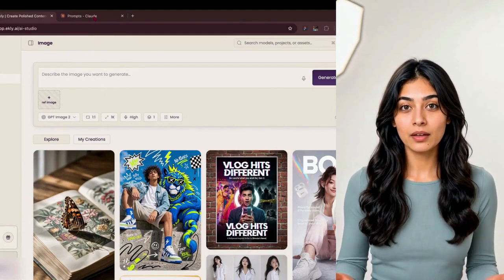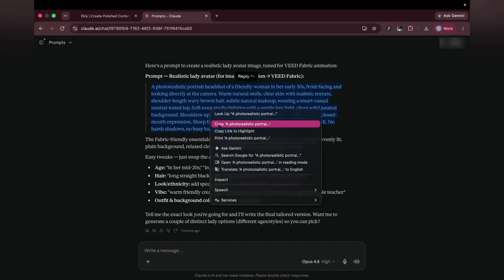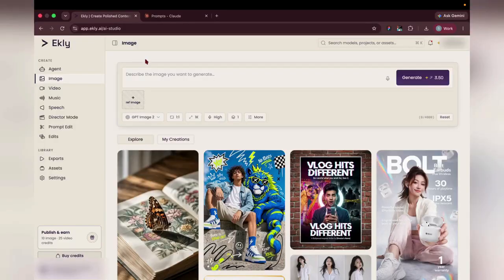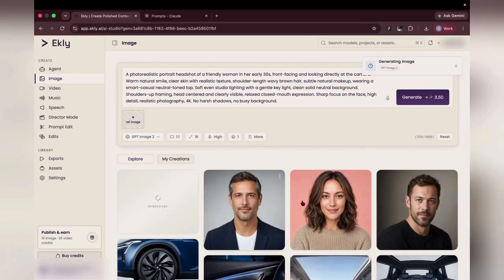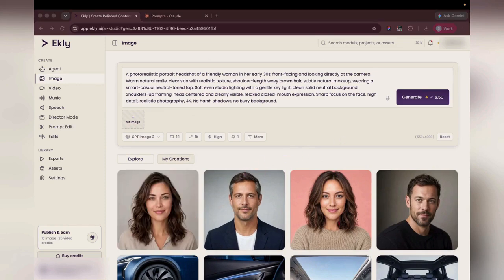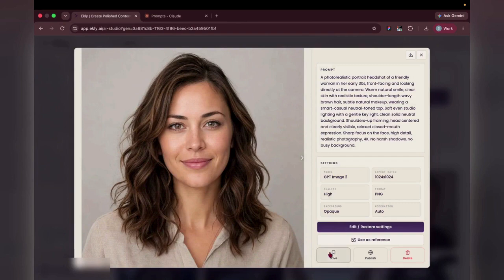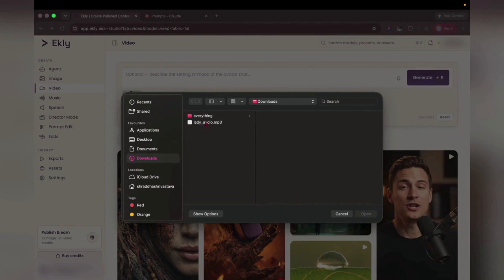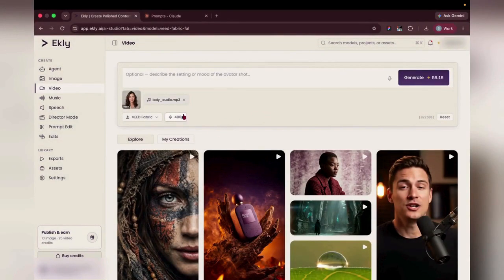AI Talking Head Avatar in 2 Minutes | Ekly Tutorial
Turn a single photo into a lip-synced talking avatar — no camera, no studio, no rigging.

This is the real Ekly workflow:
• Generate a photorealistic headshot with GPT Image 2
• Save it to your asset library
• Animate it with VEED Fabric + your audio
• Preview a finished talking-head clip

Built for creators, marketers, and teams who need talking-head video without a shoot — training, explainers, UGC-style ads, or localized variants.

100 free credits to start.

⏱ Timestamps
0:00 Intro
0:09 Get a prompt from Claude
0:16 Generate the headshot (GPT Image 2)
0:29 Compare results + save
0:35 Switch to Video — VEED Fabric
0:44 Attach audio + generate
1:01 Talking avatar result
1:12 Outro

Ekly AI | Image studio + Video studio
GPT Image 2 · VEED Fabric · photo to video · AI avatar generator